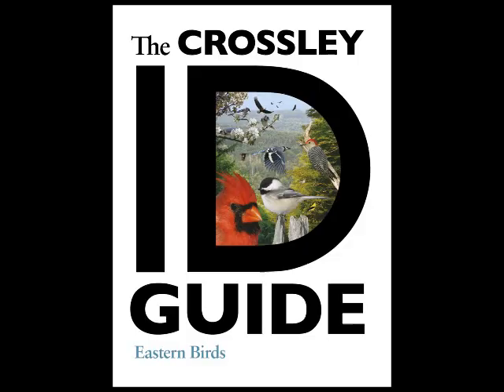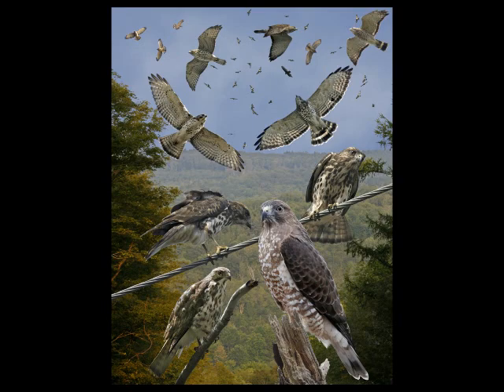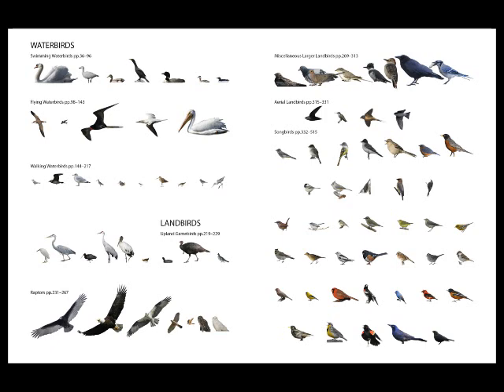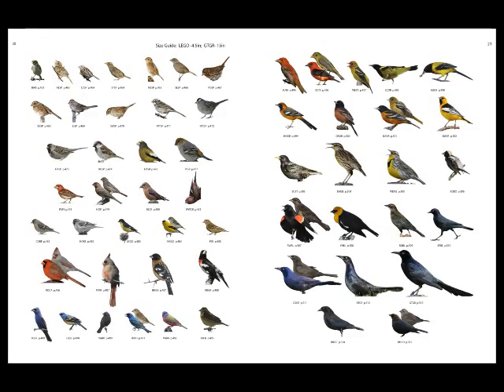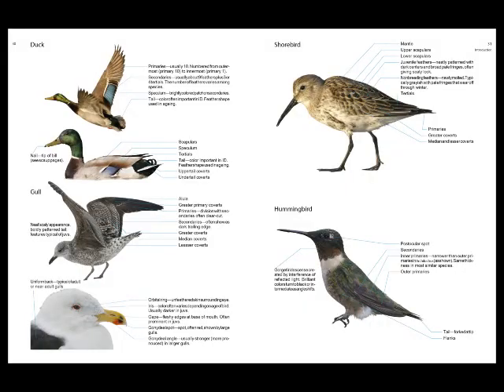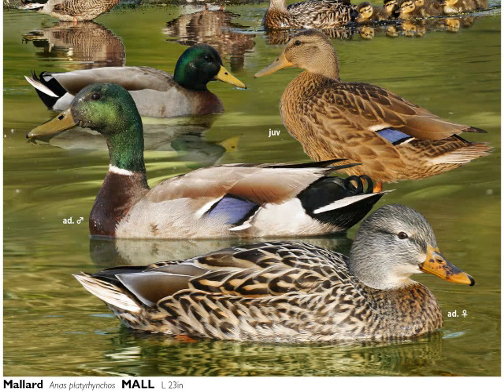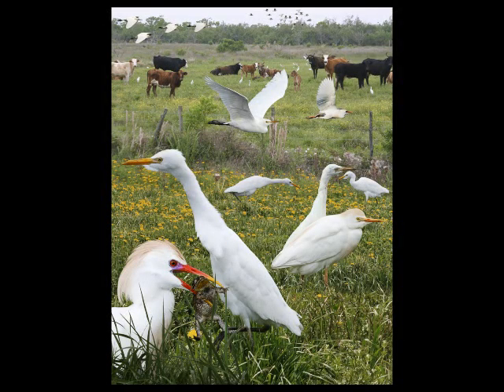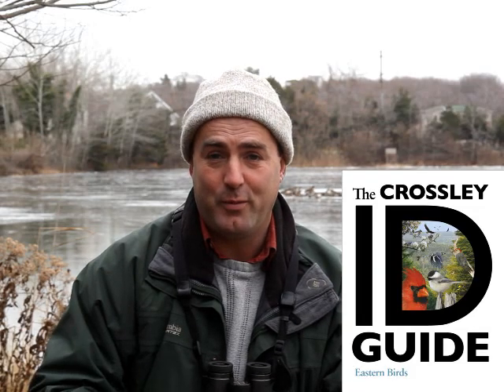The Crossley ID Guide - Eastern Birds